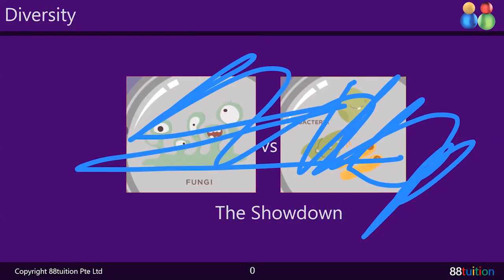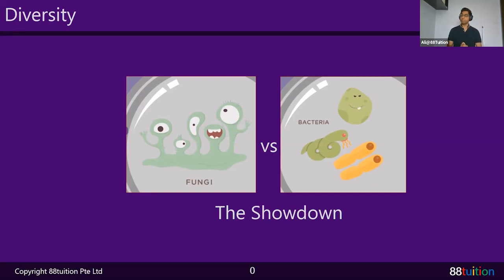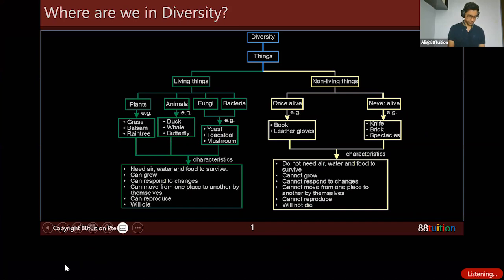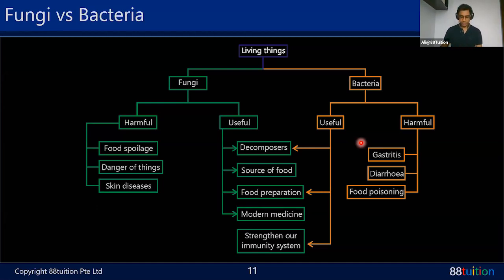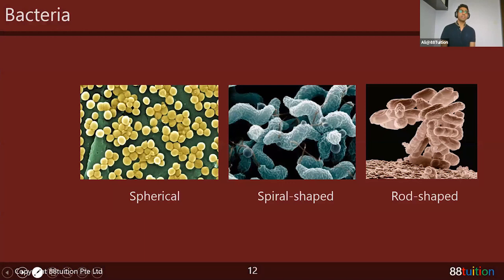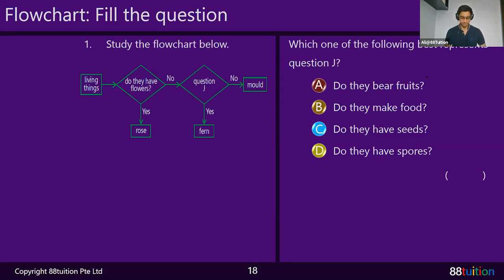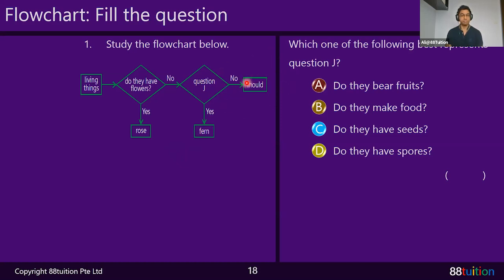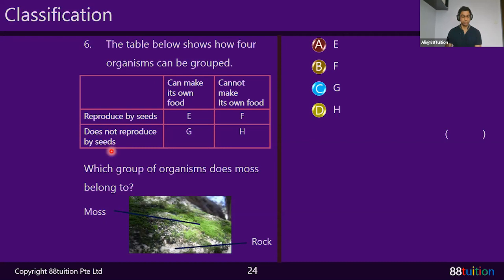Difference between Fungi and Bacteria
Highlights of this lesson :
Where in Diversity are we?
Comparing fungi to plants
Role of fungi
Fungi vs Bacteria: The showdown